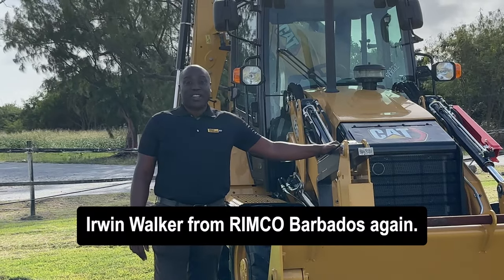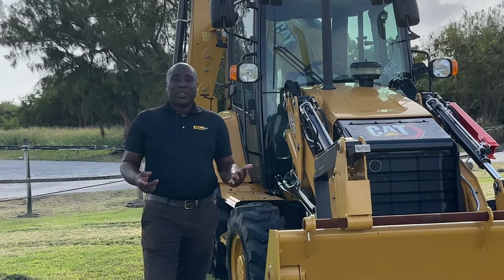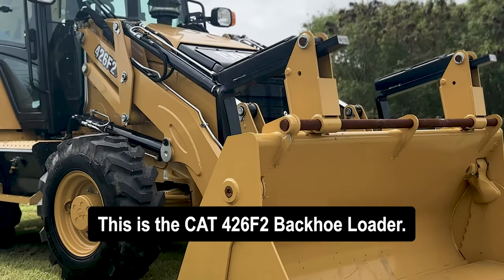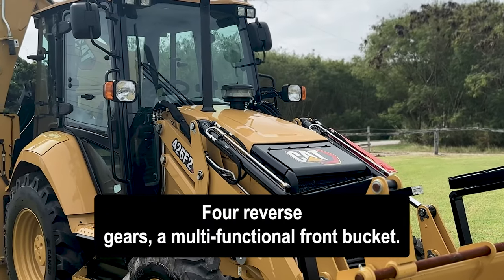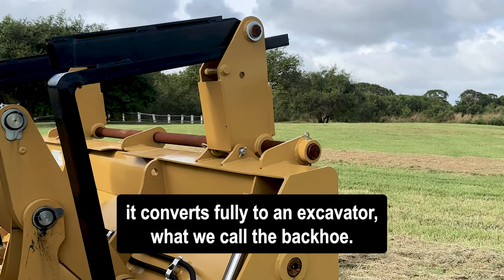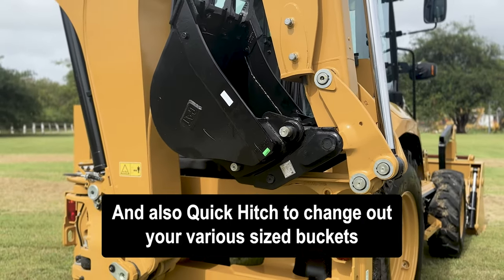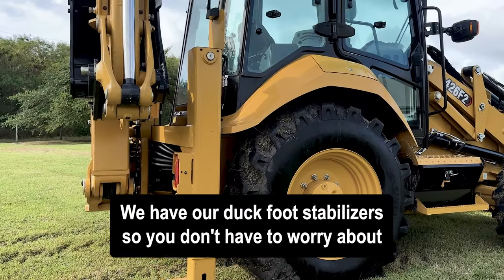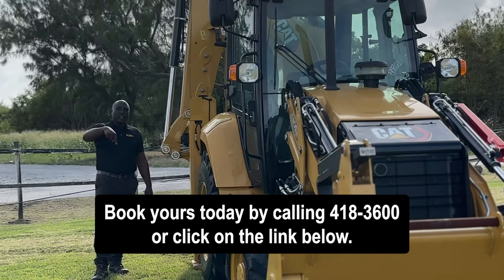Get the Job Done Right with the 426F2 Backhoe Loader - The Ultimate Heavy-Duty Machine!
We've got the perfect machine for your construction business!

Introducing the CAT® 426F2 Backhoe Loader.

This all-in-one machine provides you with a Material Handler, Multi-Functional Clamshell Bucket AND Excavator.

Complete with hammer capabilities and duck foot stabilisers, we promise this machine is all you need to get started.

Get in touch with our sales team for more information on this machine and how you can make it yours.

Don't forget, Rimco Barbados SRL is the official Caterpillar dealer for the Eastern Caribbean.
We service:

Anguilla 🇦🇮
Antigua & Barbuda 🇦🇬
Barbados 🇧🇧
British Virgin Islands 🇻🇬
Dominica 🇩🇲
Grenada 🇬🇩
St.Kitts  & Nevis 🇰🇳
Montserrat 🇲🇸
Redonda
Saba
Sombrero
Saint Barthélemy 🇧🇱
Saint Eustatius
Saint Lucia 🇱🇨
Saint Maarten 🇸🇽
Saint Vincent 🇻🇨
US Virgin Islands 🇻🇮